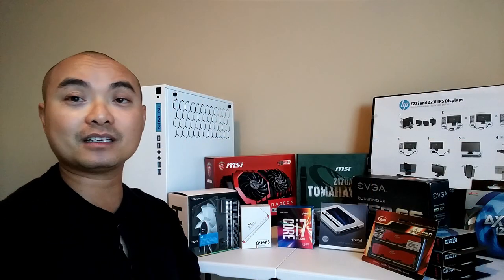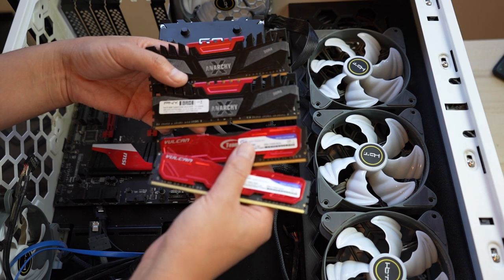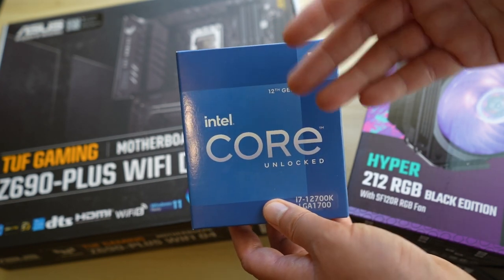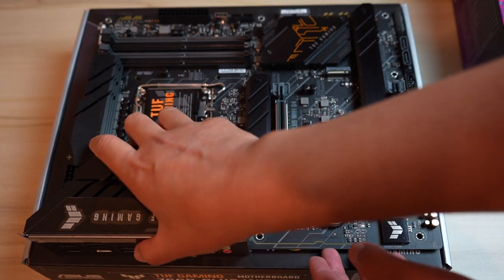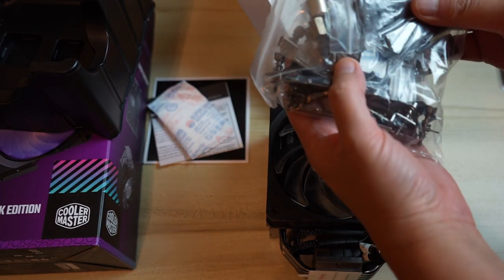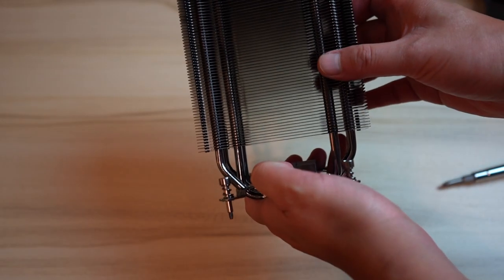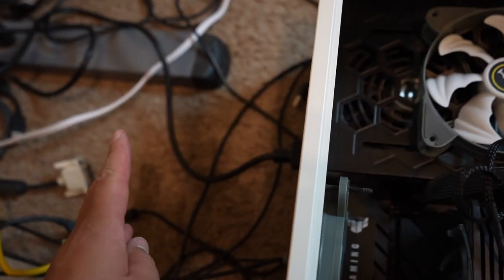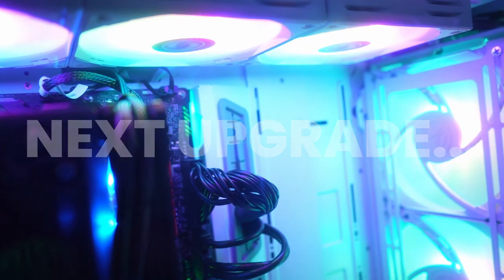2016 PC Build Upgrade! (CPU and Motherboard Upgrade) 😻🔥💥⚡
2016 Complete Linux PC Build!

Here's my Linux PC Build Upgrade from a PC Build I did back in 2016! So in this video, I'm doing a CPU and Motherboard upgrade using the same PC case, RAM, and storage as before.

-- TIMESTAMPS --

00:00 Introduction
01:15 PC Build Overview
03:08 PC Build Disassemble
05:38 New PC Parts Unboxing and Overview
17:36 CPU Install
20:41 CPU Fan Install RAM Motherboard Complete
21:33 Test Startup and Boot Into Linux and Windows
23:08 PC Build Upgrade Conclusion

***Get Social***